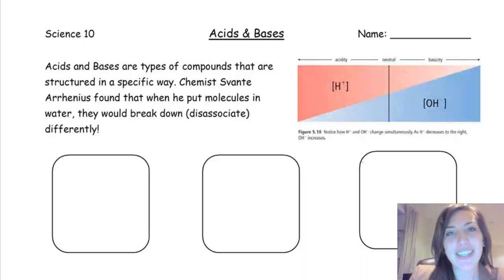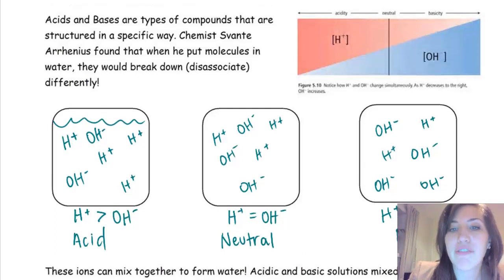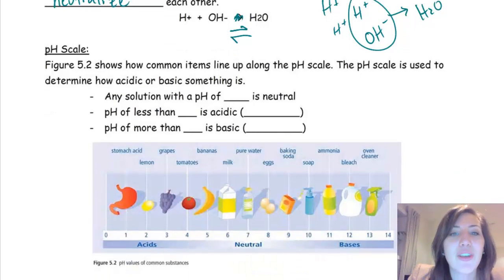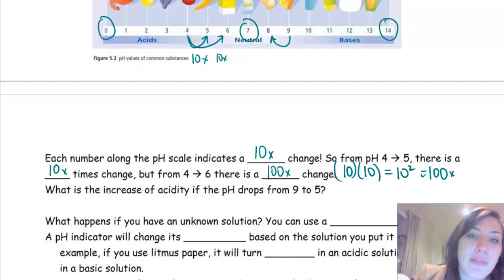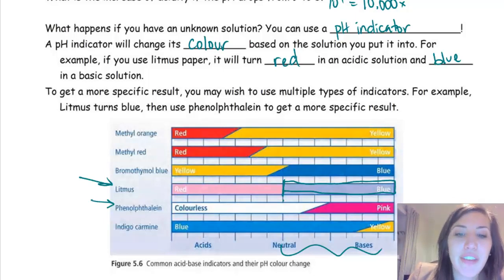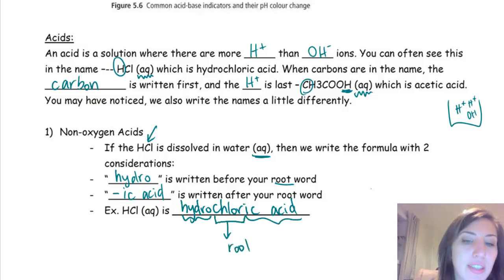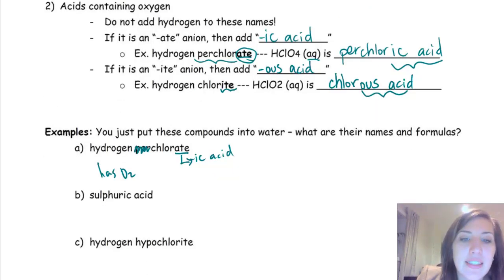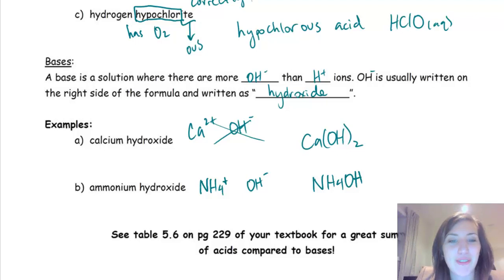Sc 10 - 5.1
Science 10 - Chapter 5, Lesson 1 on Acids and Bases